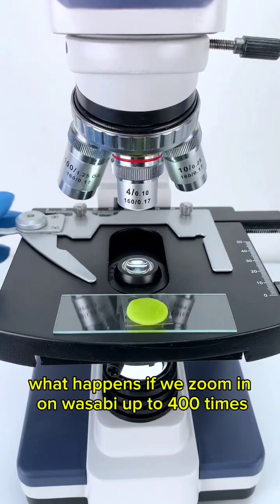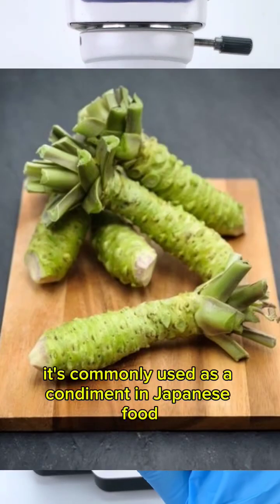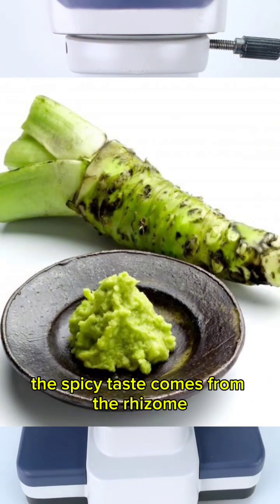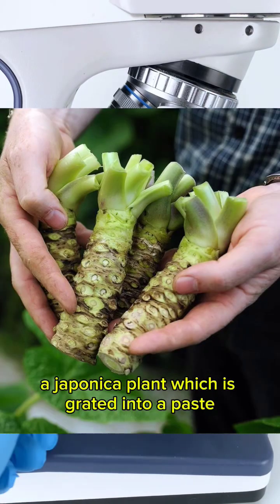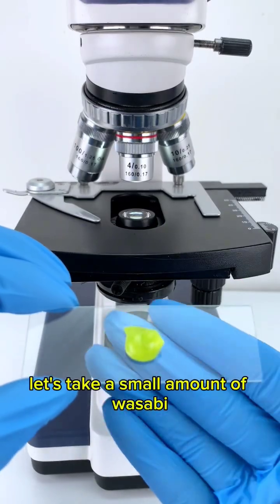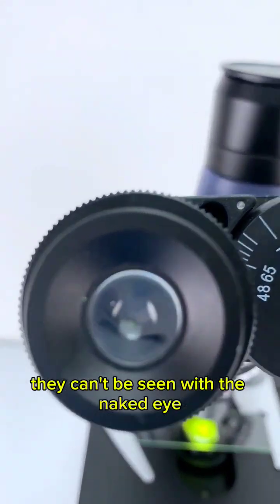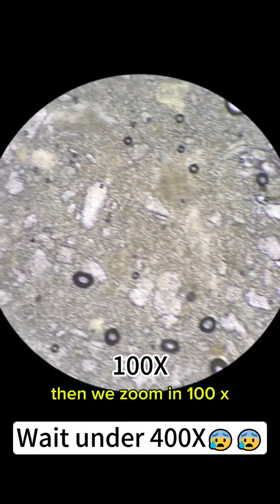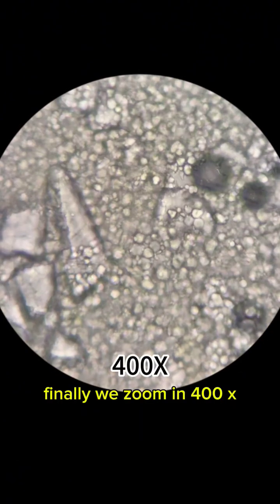what will happen if we look at Wasabi using a Microscope?